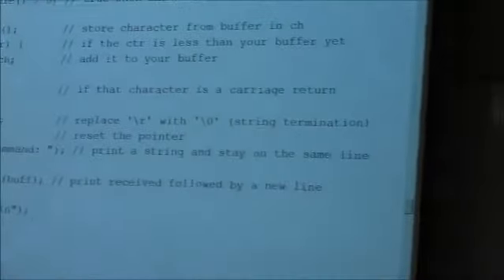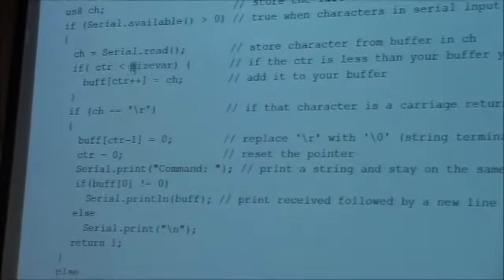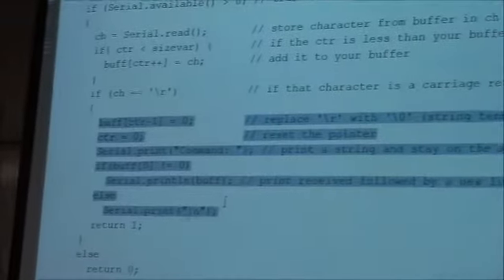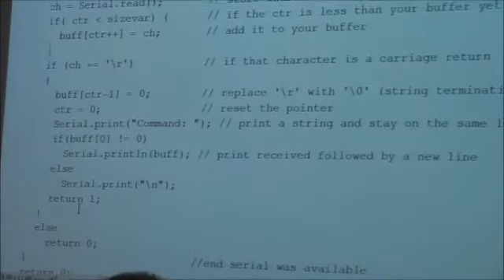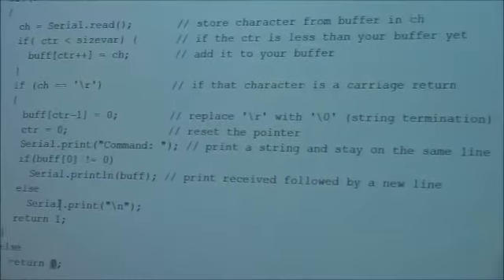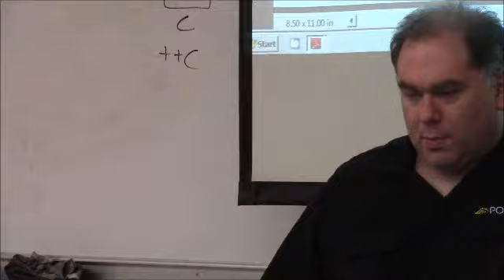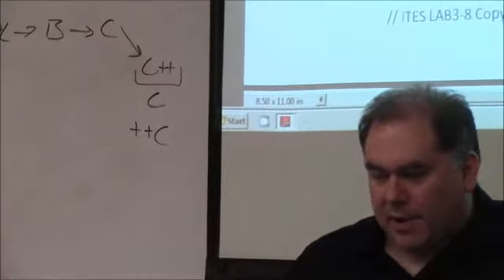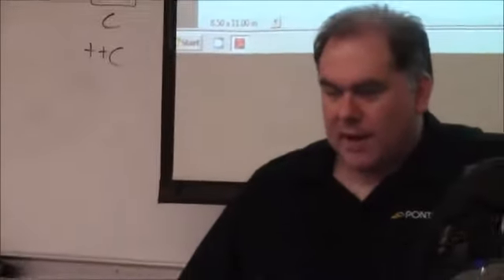Lab 4 Part 7.8 Serial Received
receive function